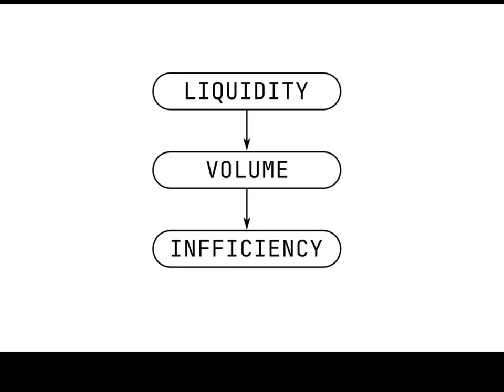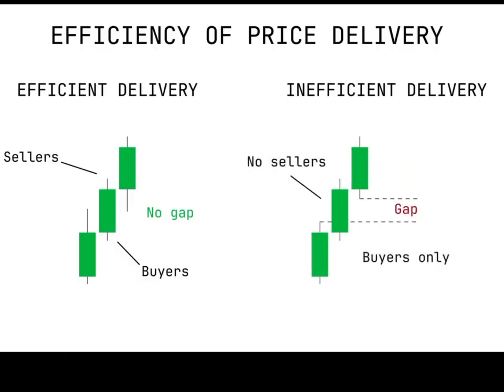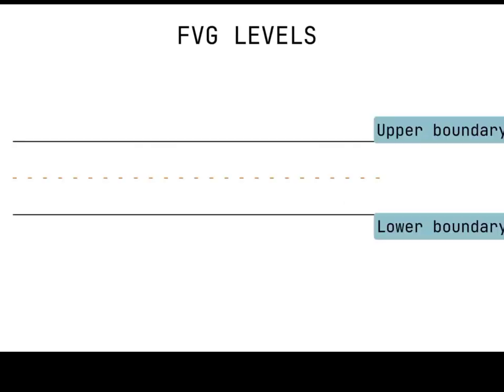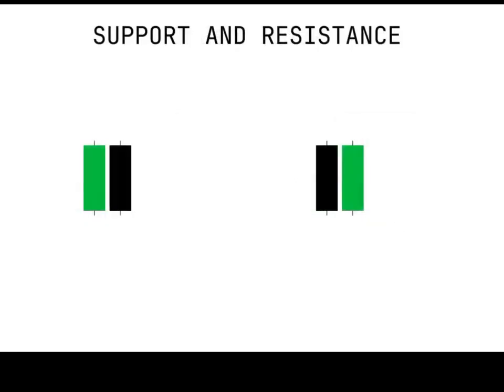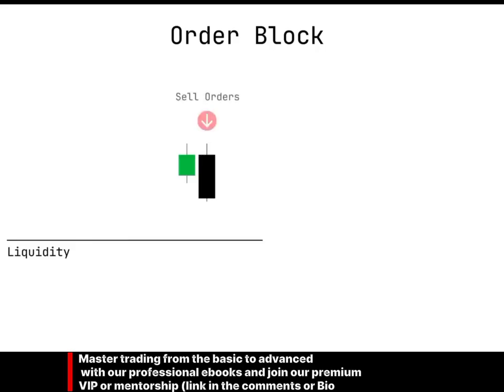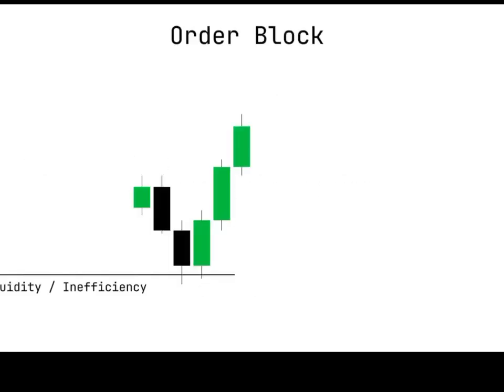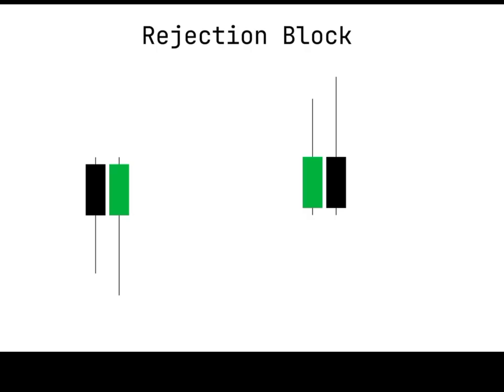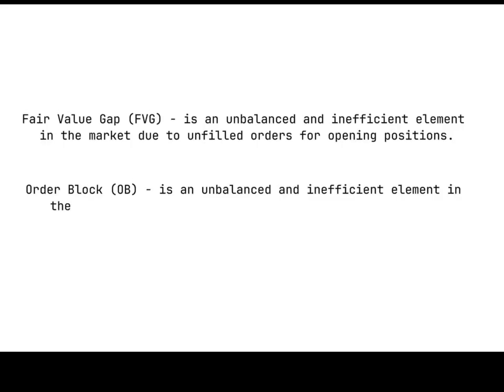How do FVG and ORDER BLOCK really work